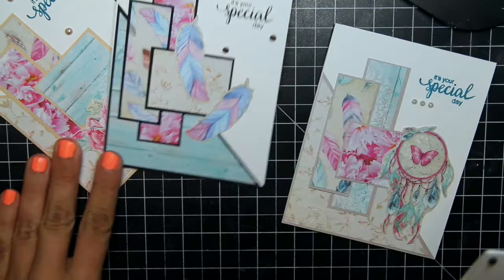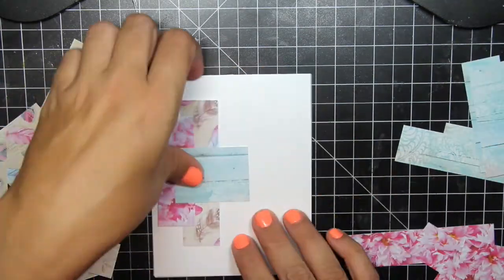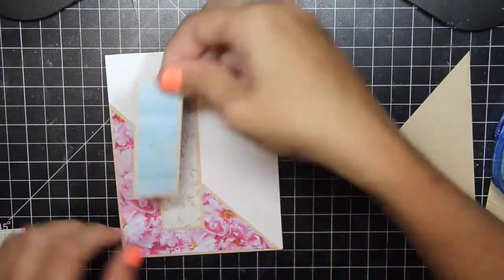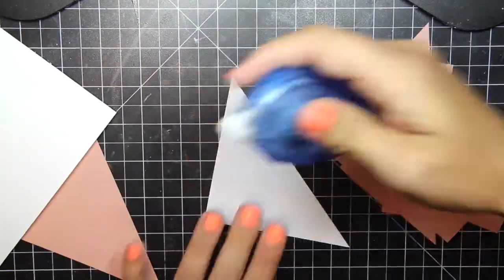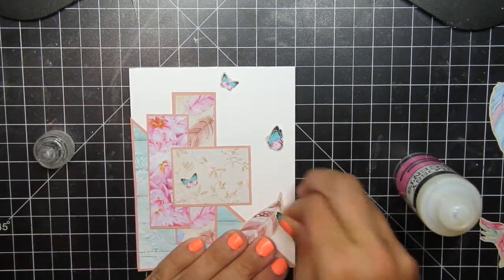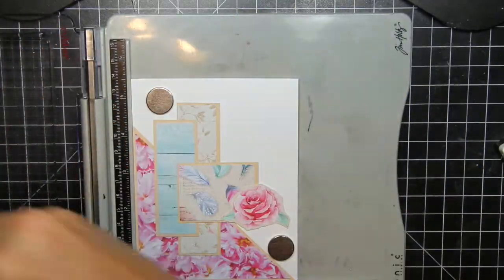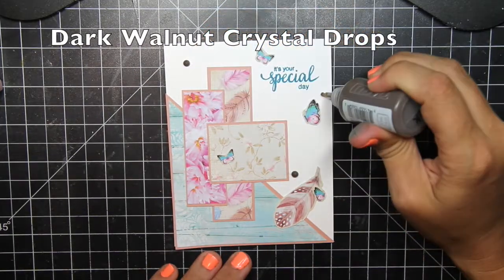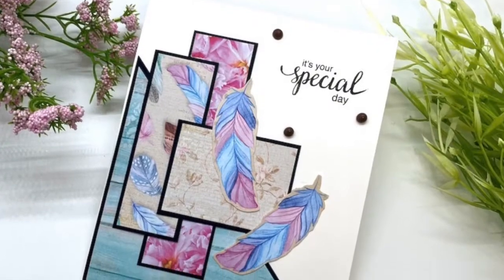Craft Collab Mother's Card Hop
Hey Everyone!  Welcome to another Craft Collabs Hop.

Today I are playing around with mother's day cards, and I am paper piecing that whole lot.  In fact I am using 4 different 6x6 papers and not wasting a scrap.  Make sure in the comments below you let me know which of the cards is your favorite.

Everything in this video was purchased up at White Rose Crafts